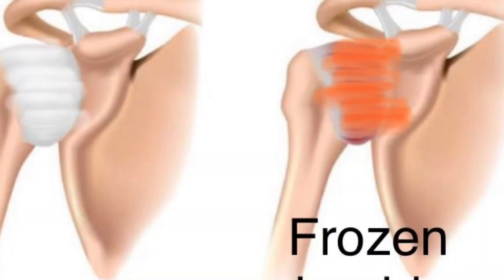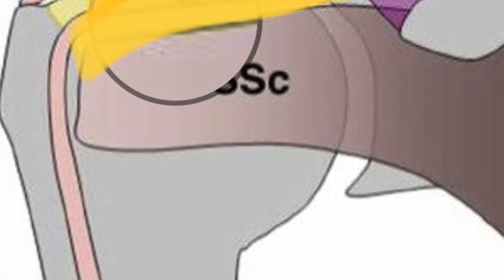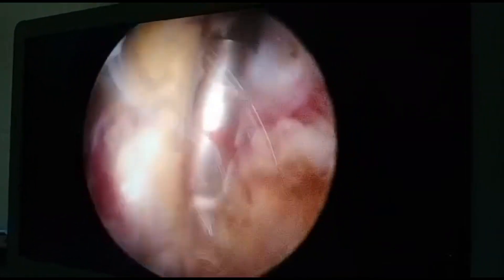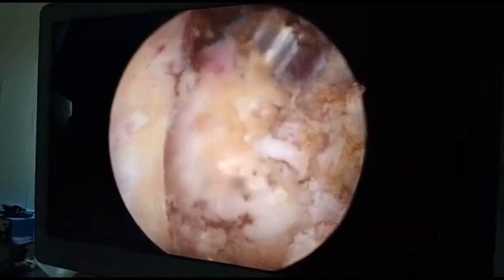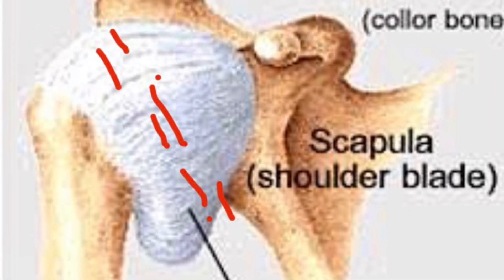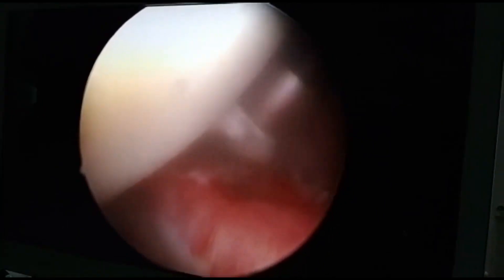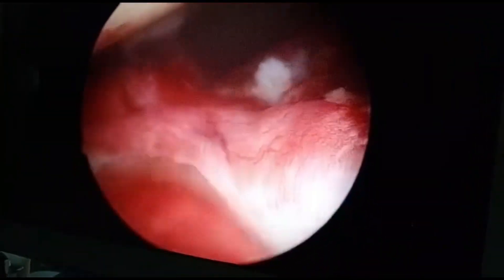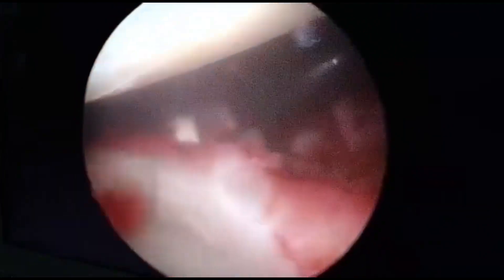Arthroscopic capsular release for frozen shoulder - Dr Ayyappan V Nair - shoulder surgeon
Frozen shoulder is characterised by stiffness of the shoulder. Treatment is usually by Intraarticular steroids and physical therapy. But resistant cases require arthroscopic capsular release.